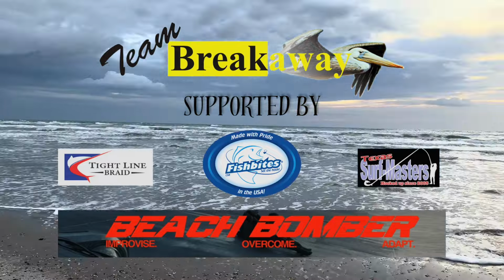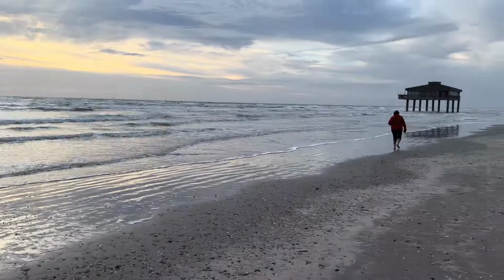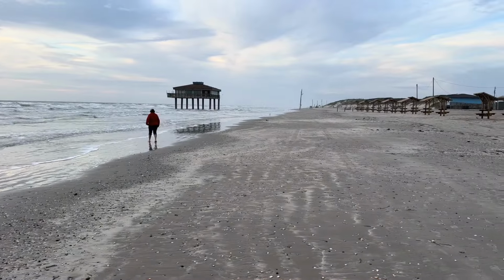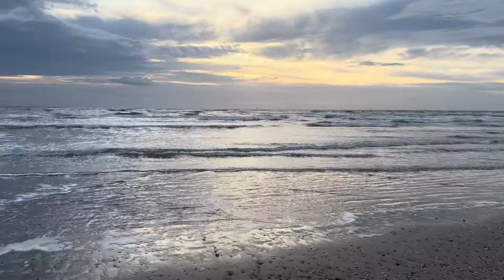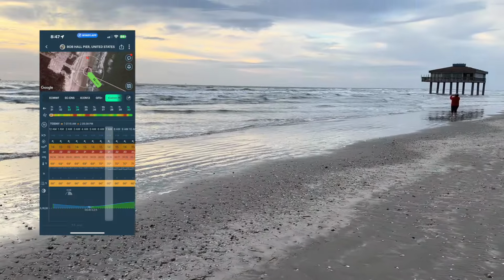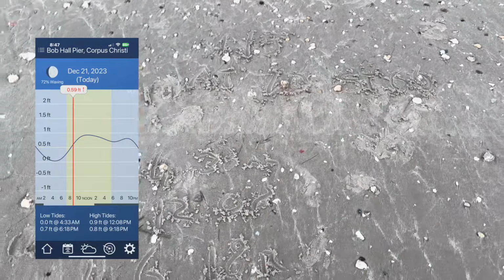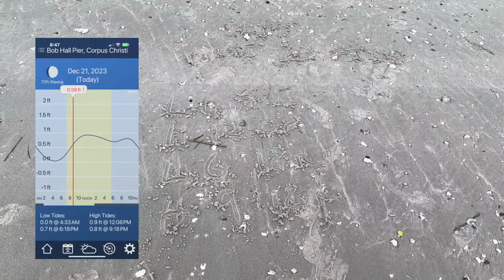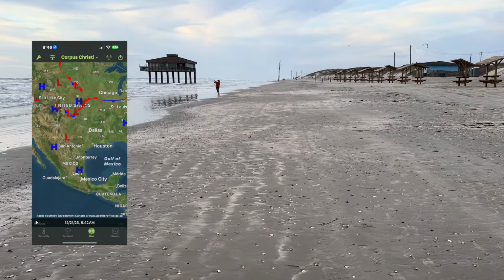Your Best Damn Beach Report From Corpus Christi Texas USA 12/21/23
for your page
surf fishing
fishing texas
how to fish Padre Island National Seashore
howto long cast
Secret to holding bait on hook
how to surffish